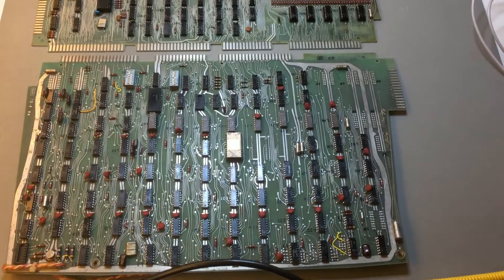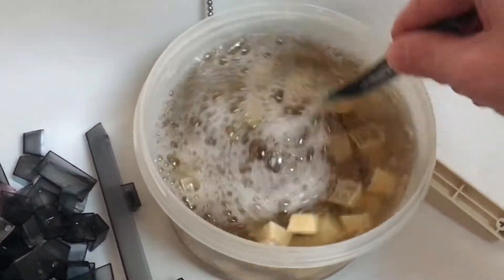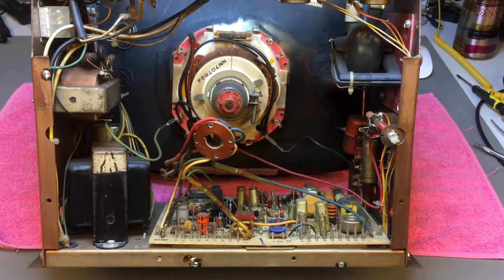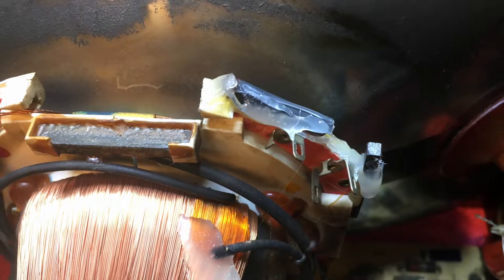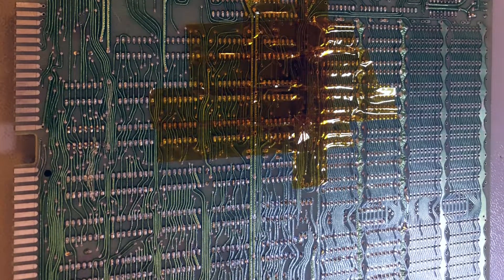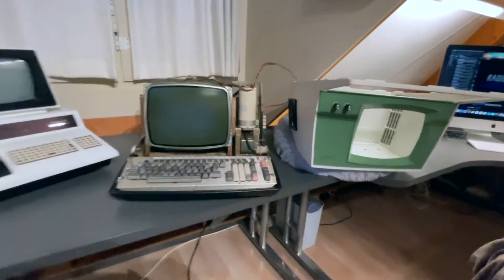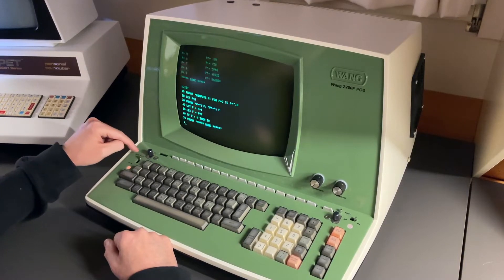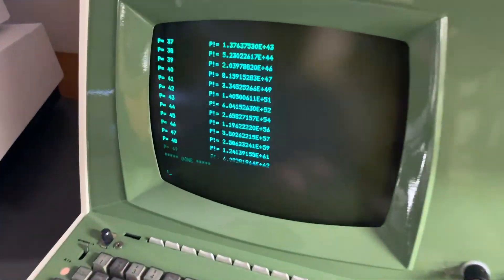Restoring a 1976 Wang 2200F mini-computer, Part 4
In this series, I meticulously restore a 1976 Wang 2200F, a unique desktop MINI-computer (!) without a microprocessor. Instead, its CPU is comprised of 113 discrete TTL ICs!

In episode 4, the Wang comes alive again!